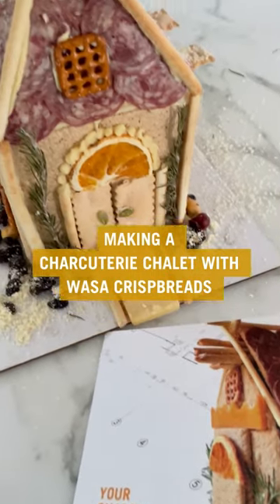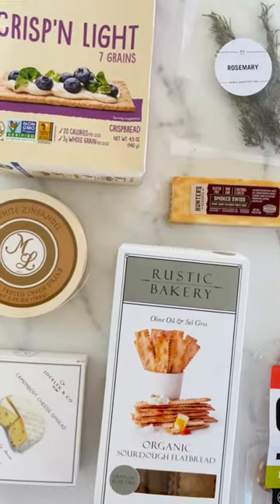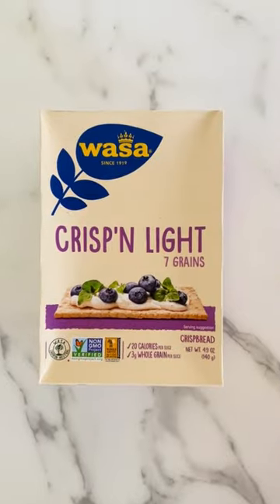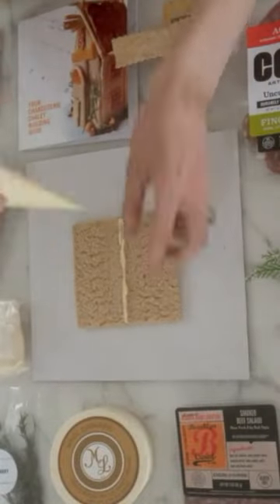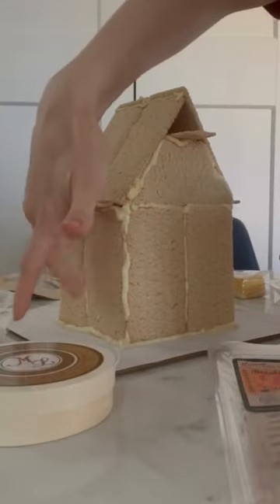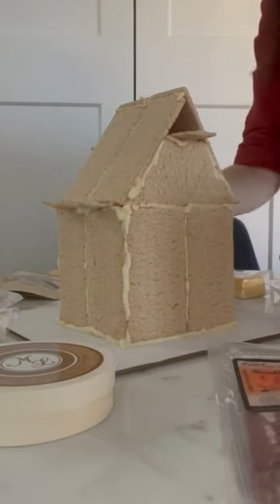Making Charcuterie Chalet with Wasa Crispbread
We use @wasanorthamerica Crisp'n Light for the most structurally sound (and delicious!) charcuterie chalet. They're lightweight, but strong with an amazing crunch.